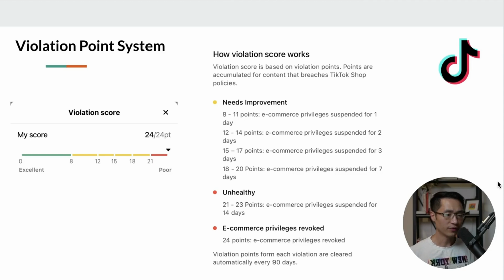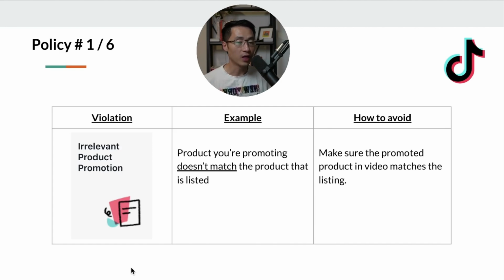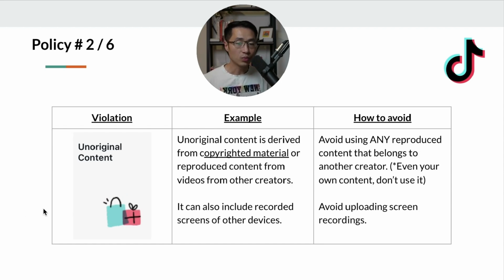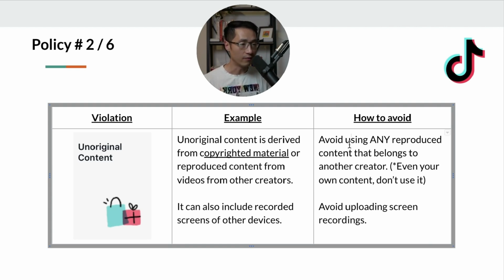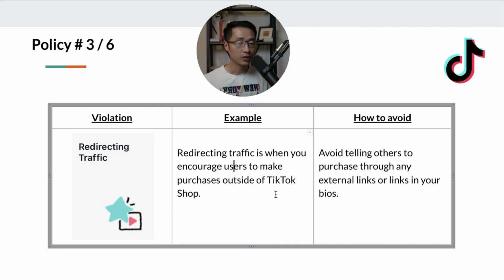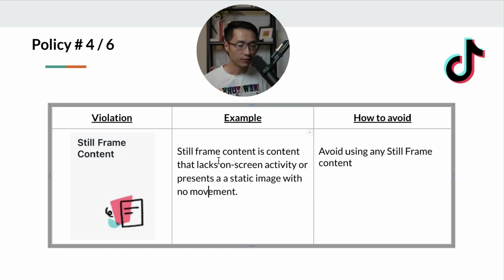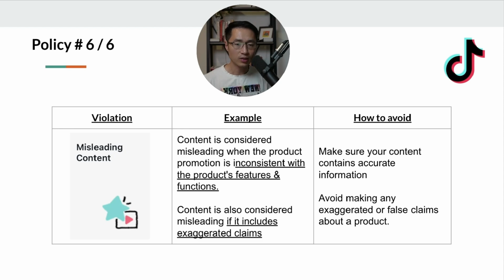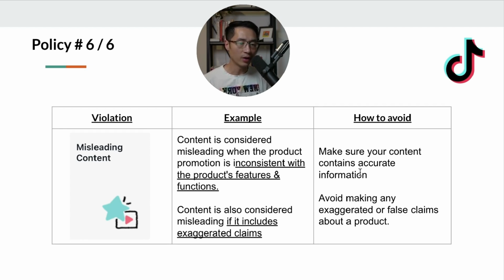6 DEADLY Mistakes to AVOID as TikTok Shop Affiliate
Let's talk about the 6 common violations to avoid as a TikTok Shop Affiliate, we'll go through what they are exactly, and how to avoid them so your TikTok Shop account can remain in good standing.

Use Code: KUMO for 10% discount

Becoming a TikTok Shop Affiliate is one of the simplest way to make money online right now.